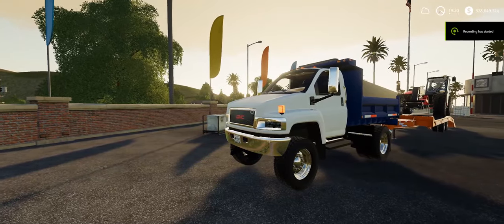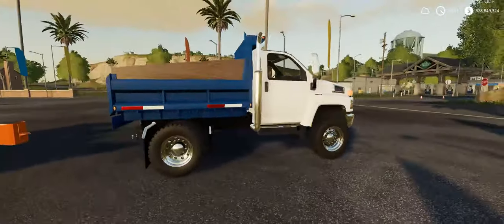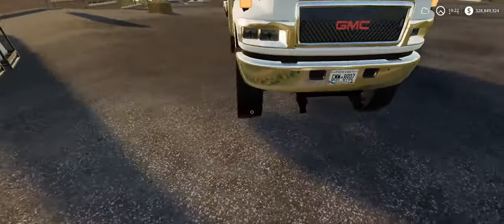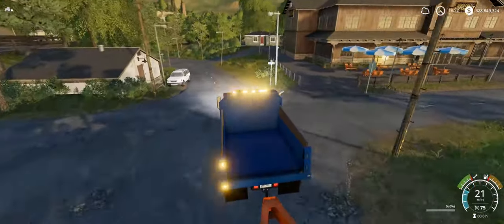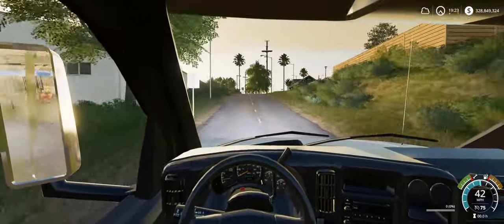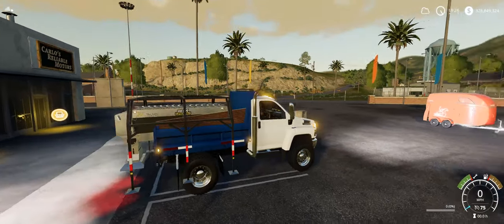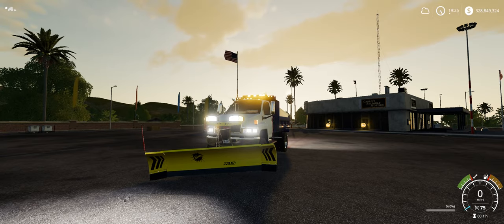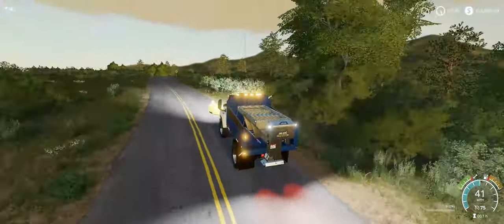Farming Simulator 19 GMC Topkick Dump Truck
Want to see what mods I am working on before they're released? Check out the Expendables Modding group on Facebook.

I will delete your comment if you ask about mods for consoles.